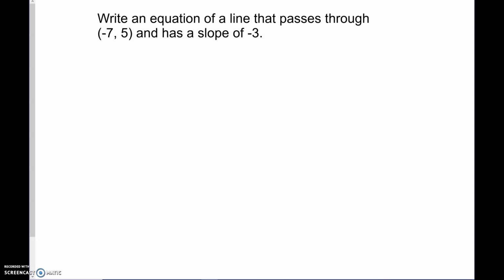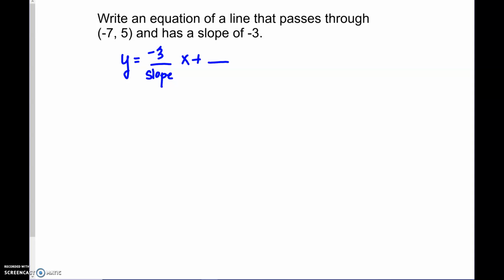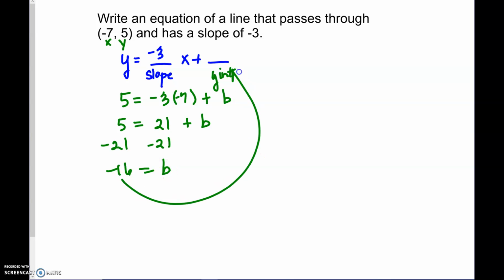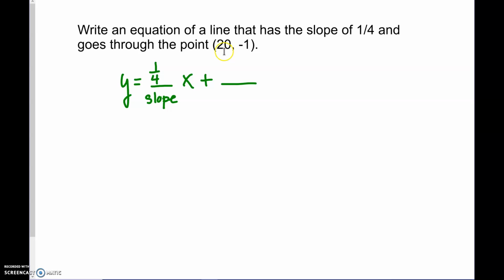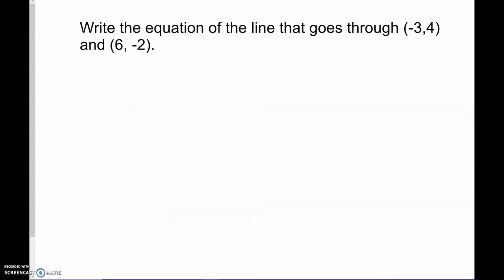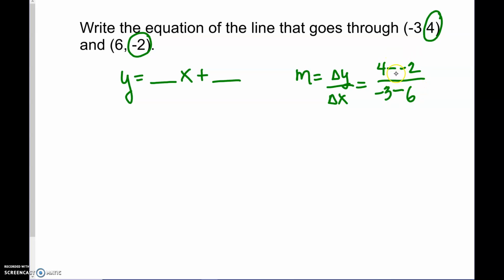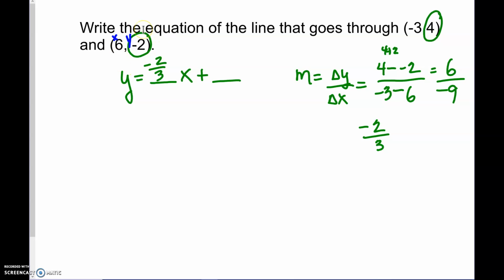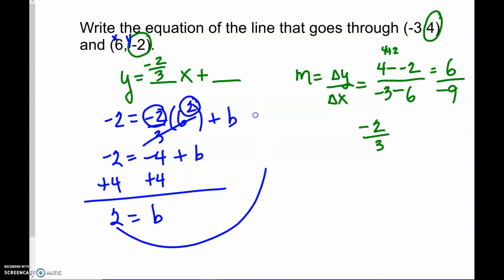Module 5 whiteboard review 3 problems